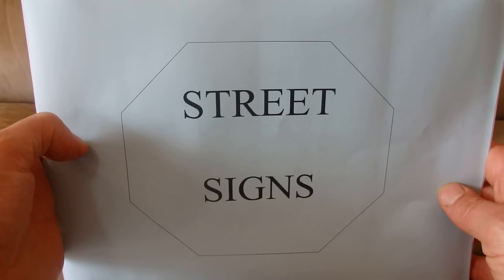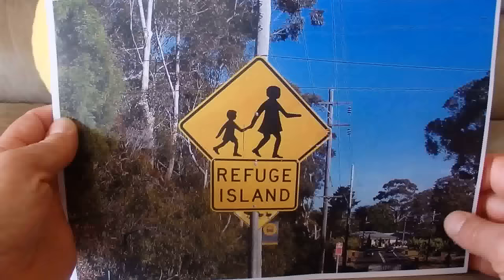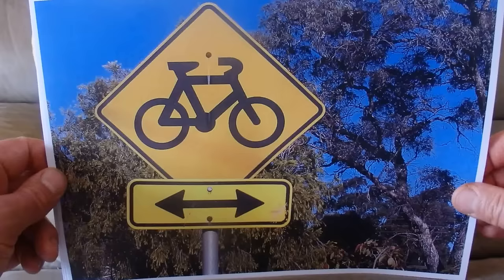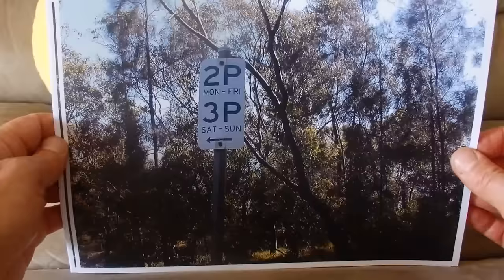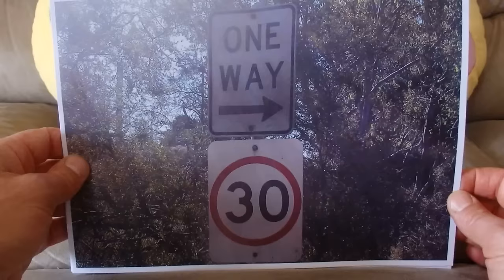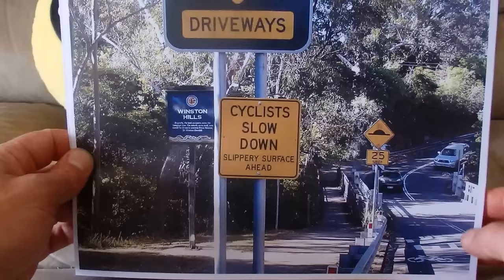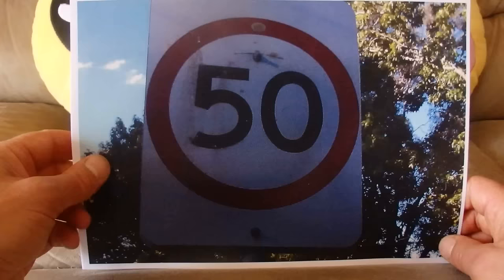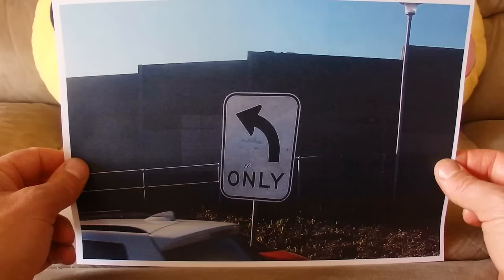ASMR - Street Signs - Australian Accent - Describing Each Sign with a Quiet Whisper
An Australian man's voice is quietly whispering as he describes each street sign photo. Autonomous sensory meridian response (ASMR) -  The street signs are from my local streets and are a positive aid for motorists. I have taken a photo of each sign, and printed each photo to use in this video. I found there was a large variety of signs.